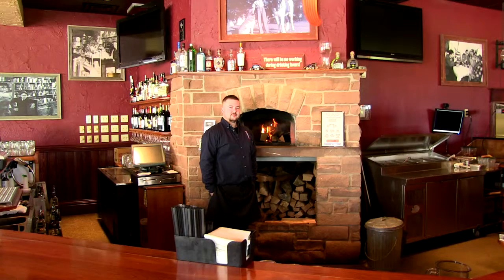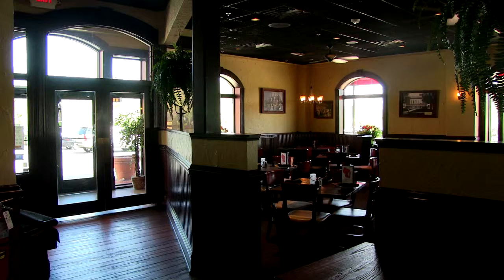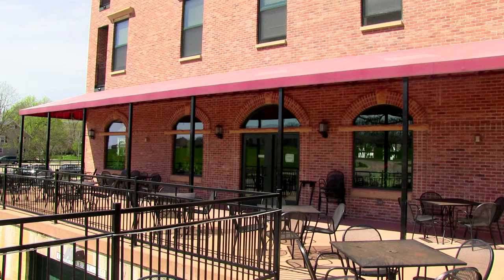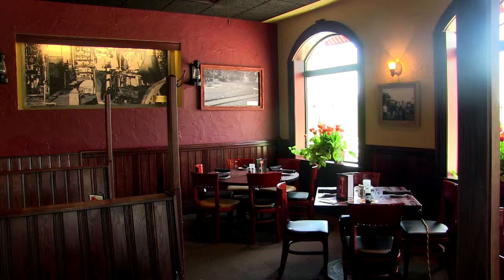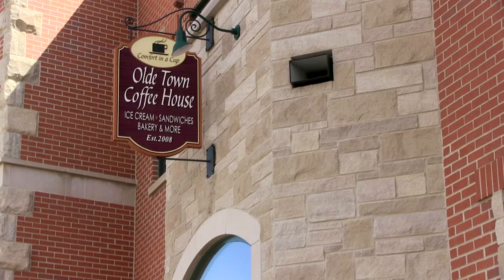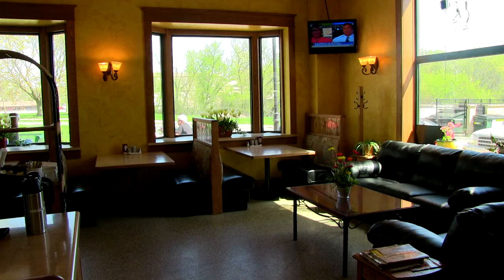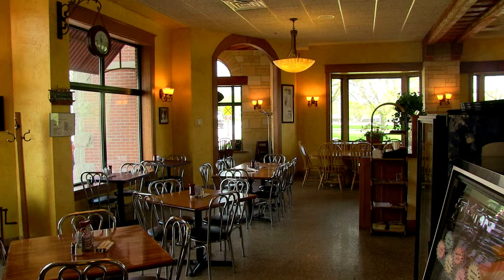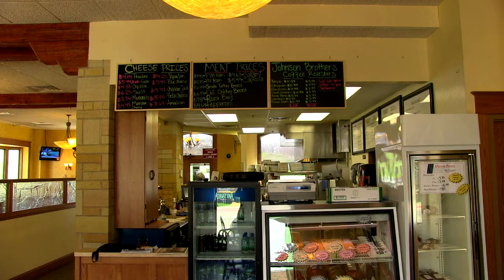Kyla Jenson Presents: Great things to do in Cottage Grove- The 1855 & Olde Town Coffee House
If you are looking for atmosphere and delicious food, look no further than the 1855 Saloon and Grill and the Olde Town Coffee House here in Cottage Grove.  The 1855 Saloon and Grill has a timeless design, relaxing live music Wednesday through Saturday and unique menu options. Great menu selections include wood fired pizza, steak, seafood and more!